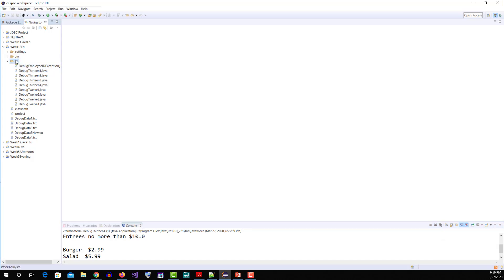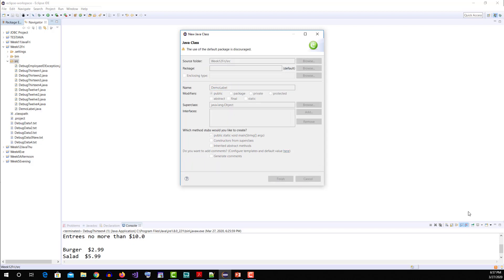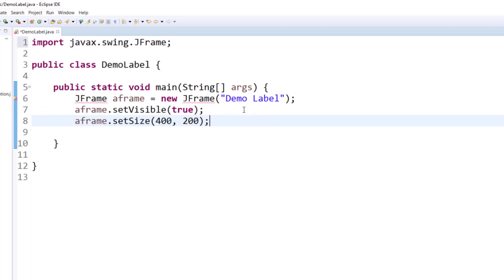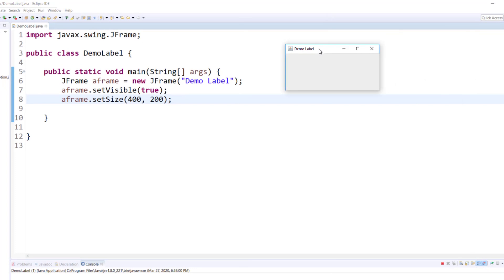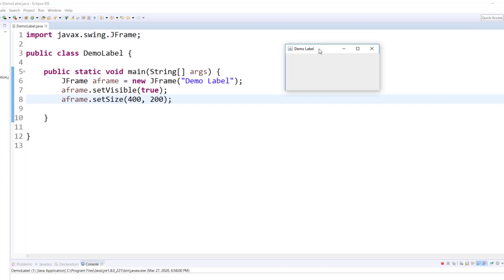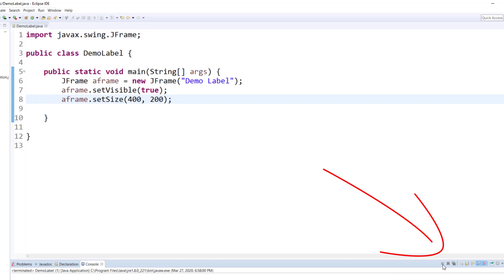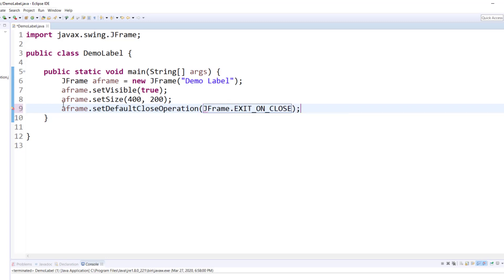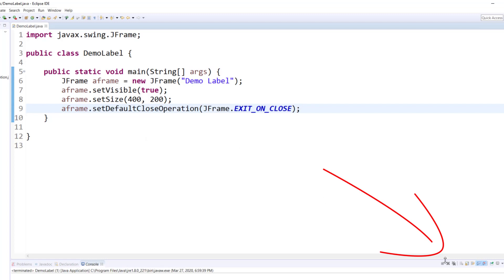DefaultCloseOperation in Java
What is the purpose of DefaultCloseOperation in Java

JFrame aframe = new JFrame("Demo Label");
  aframe.setVisible(true);
  aframe.setSize(400, 200);
  aframe.setDefaultCloseOperation(JFrame.EXIT_ON_CLOSE);